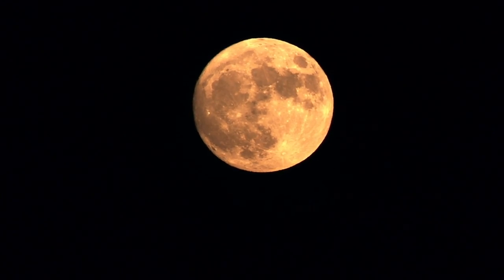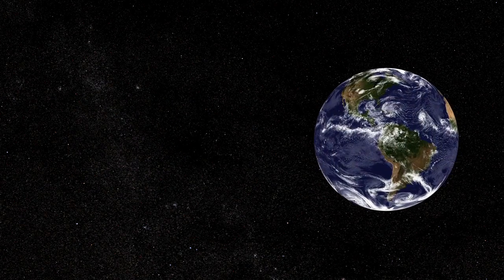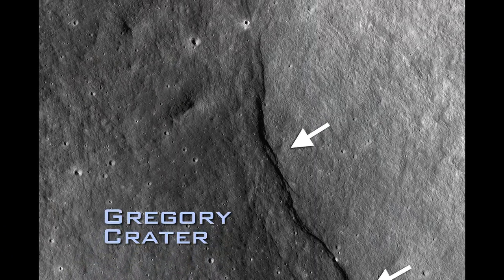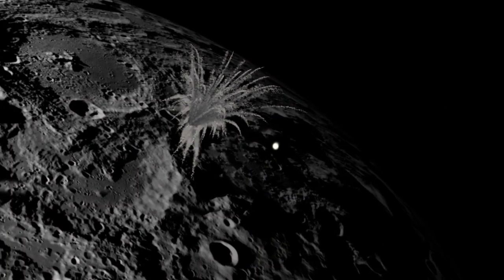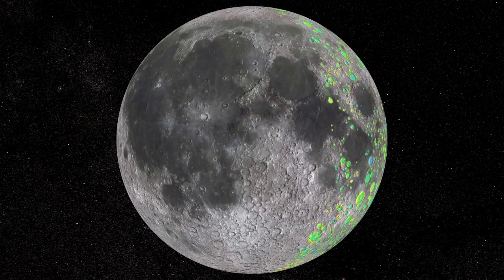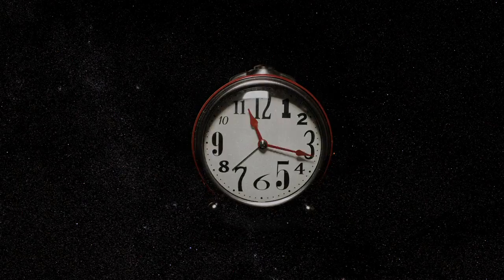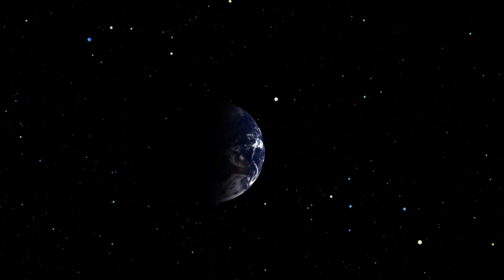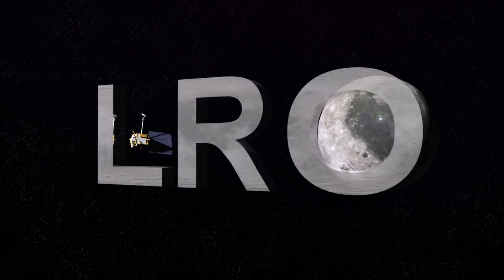NASA | LRO Fourth Anniversary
Four years ago, NASA made a long promised return visit to a place so legendary in the history of space exploration that it felt like a reunion with a long lost relative. With the liftoff of the Lunar Reconnaissance Orbiter (LRO), NASA made a bold statement about its commitment to exploring Earth's closest neighbor, as well as other parts of the solar system. In the years since it rose on its rocket, LRO has amassed a stunning array of data on a wide range of subjects. From vital research about the formation of the early solar system, to fundamental research about the structure and natural history of the Moon itself, LRO continues to deliver state-of-the-art information about a place that almost every human being has pondered as it drifts through our skies and our collective imaginations.